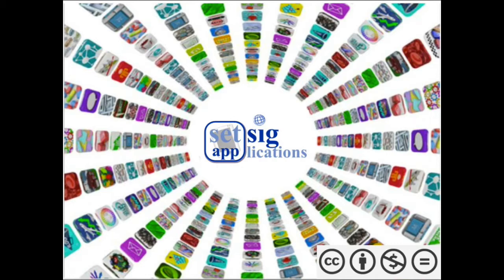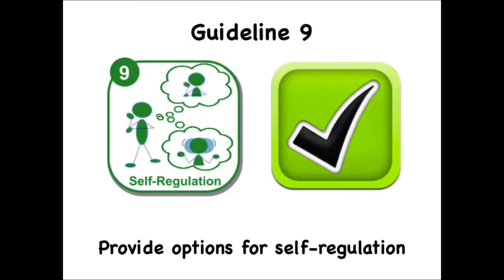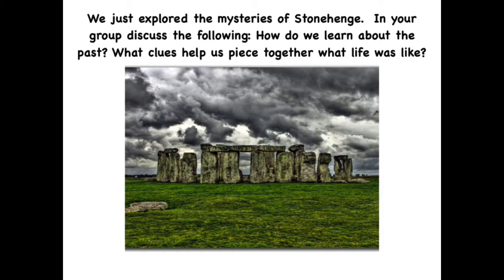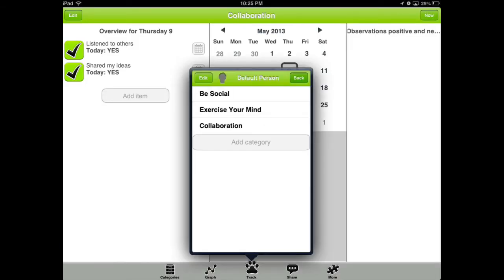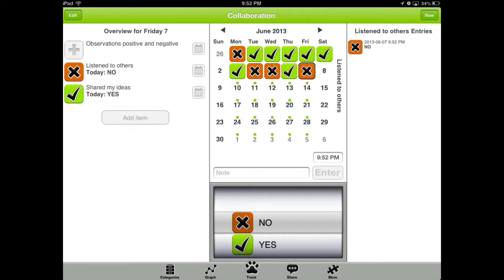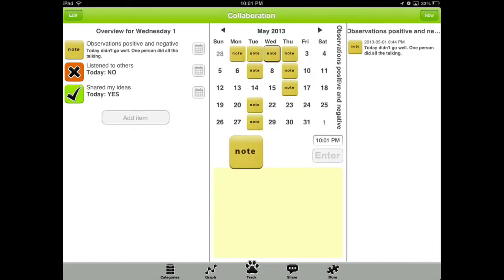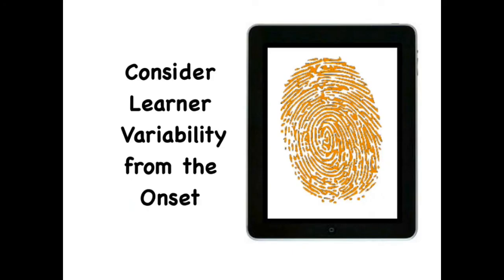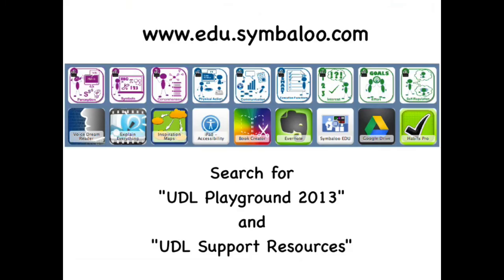UDL Guideline 9 & Habits Pro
Explore how the app Habits Pro supports the UDL Guideline 9: Options for self-regulation